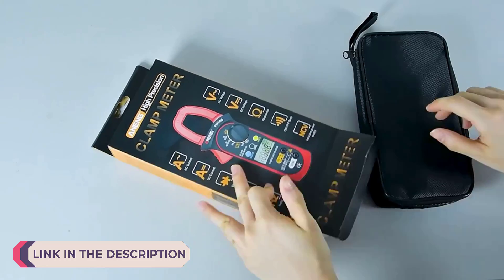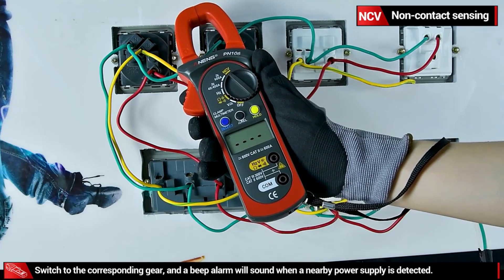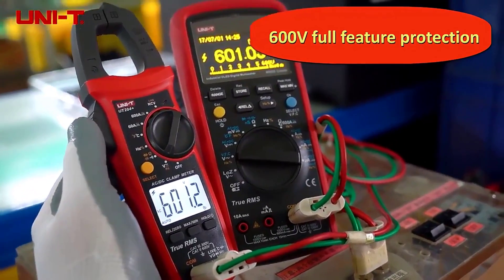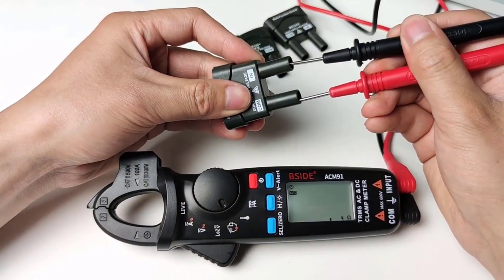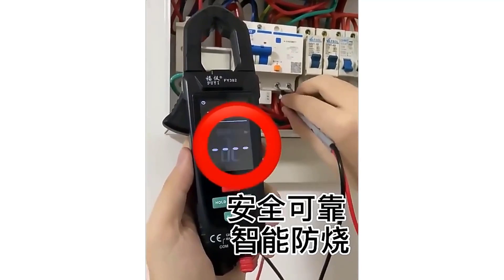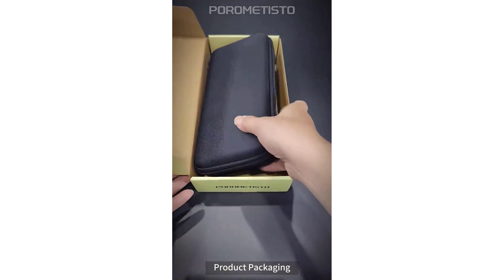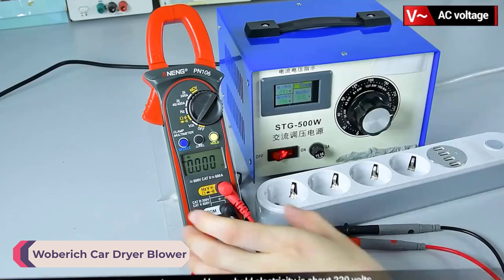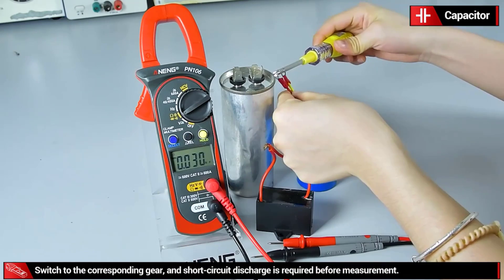Top 5 Best Digital Clamp Meter 2024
Top 5 Best Digital Clamp Meter 2024. In this video, we review the Top 5 Best Digital Clamp Meter available in the market. Here are the Top 5 Best Digital Clamp Meter.

Code: AEFS03,AEFS08,AEFS20,AEFS30,AEFS50

► 100 Best Digital Clamp Meter

► 5. UNI-T UT204 Plus Digital Clamp Meter

► 4. Bside ACM91 Digital Clamp Meter

► 3. Fuyi FY385 Digital Clamp Meter

► 2. Telehill CM02 Digital Clamp Meter

► 1. Aneng PN106 Digital Clamp Meter

⏱️TIMESTAMPS⏱️
0:00 Intro
0:56 Number 5: UNI-T UT204 Plus Digital Clamp Meter
1:32 Number 4: Bside ACM91 Digital Clamp Meter
2:14 Number 3: Fuyi FY385 Digital Clamp Meter
3:04 Number 2: Telehill CM02 Digital Clamp Meter
3:47 Number 1: Aneng PN106 Digital Clamp Meter